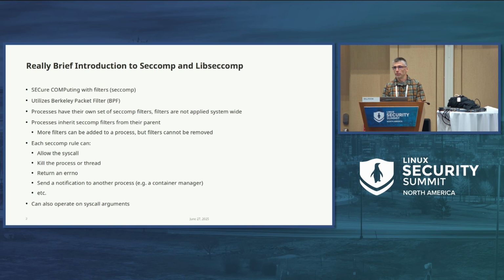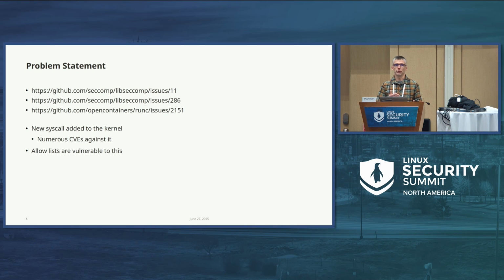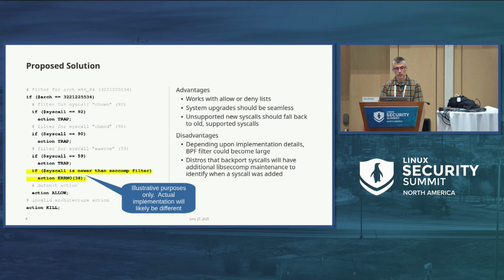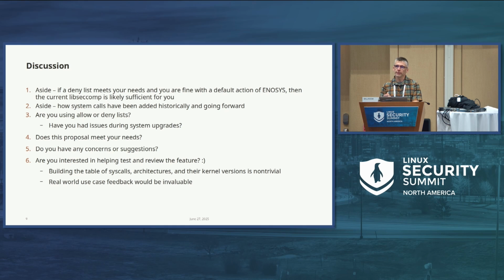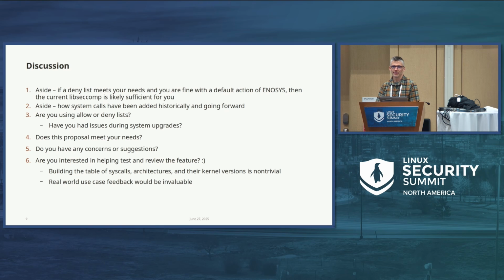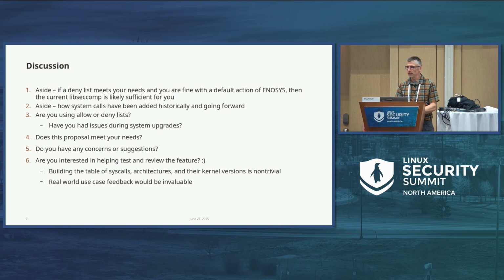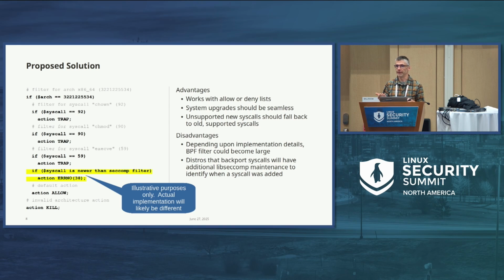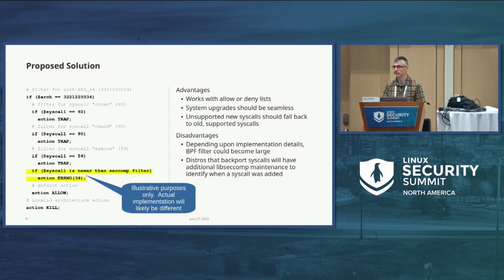Handling New Syscalls in Seccomp Filters - Tom Hromatka, Oracle Corporate & Paul Moore, Microsoft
Currently libseccomp can be used to build two categories of filters - an "allow" list and a "deny" list.

- In an allow list, the user specifies the syscalls to be allowed (read, write, etc.), and all other syscalls are denied by default
- In a deny list, the user specifies the syscalls that are deemed too powerful or dangerous and explicitly blocks them. All other syscalls are allowed by default

Both of these filters have a significant shortcoming when the system is updated to a newer kernel with new syscalls. Allow lists will block new syscalls, and this could lead to containers failing to run. Deny lists will allow new syscalls (even if they're dangerous) which could provide an attack vector for malicious applications.

We, the libseccomp developers, have proposed a solution for the above problem.

Our goal for this talk is a discussion between the libseccomp developers and the LSS audience. How are attendees solving this problem today? Does the proposed functionality and API meet their needs and offer a better solution? What other suggestions might the attendees have regarding kernel version based syscall filtering?